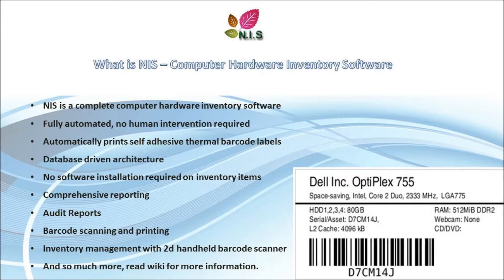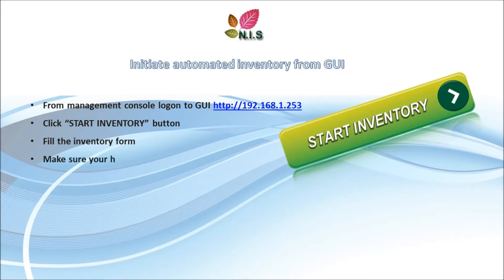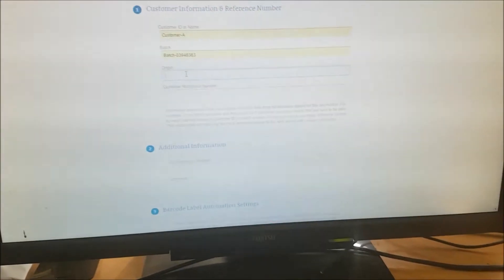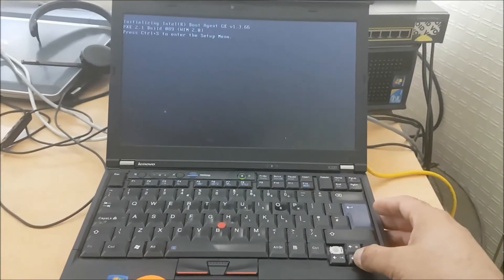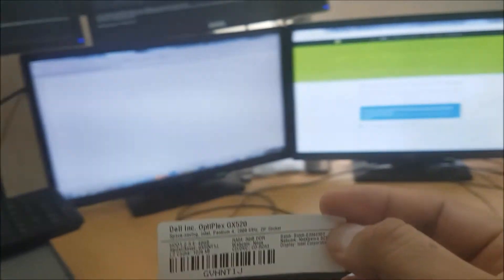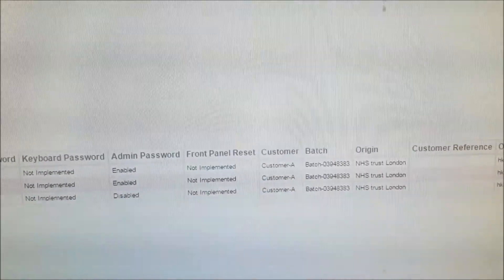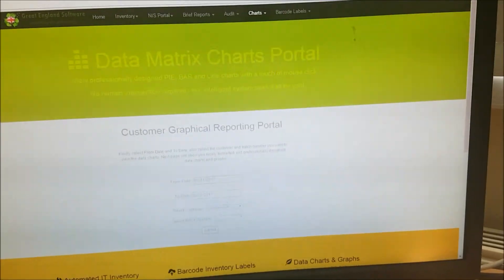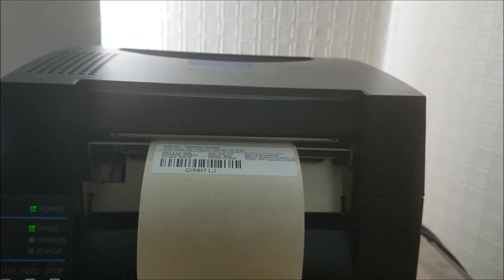Automated Computer Hardware Inventory over LAN Software Part 1/2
NIS - Computer Hardware Inventory over Network is a Software which is fully automated, completely OS Less. NIS consists of server computer, network switch, ZPL Label Printers, 2d Barcode scanner & PXE enabled workstations attached to LAN. As soon as workstations are powered on, a small OS is delivered to the workstations over LAN using PXE, NIS automatically inspects the workstation's hardware, prints barcode labels and stores inventory data into a central database.

A web based graphical user interface can be accessed using a console management system, to manage inventory, print reports, export data into various formats, such as CSV , Excel, TXT, Json, PDF, PNG, XML & many other formats.

Comprehensive detailed reporting based on various computer hardware components such as processors, ram, hdd and etc are available. PIE, BAR & Line charts can also be accessed using GUI.

NIS also lets you choose the design and size of labels, print On-demand barcode thermal labels.

NIS supports 6 different sizes, styles of automatic self adhesive barcode labels.

Or you can download the ISO image.

As you can see in the video, this computer hardware inventory is completely automated, no human intervention required. Just the push of the power button on workstation and all the inventory information is captured by the NIS server and barcode self adhesive labels are automatically printed.